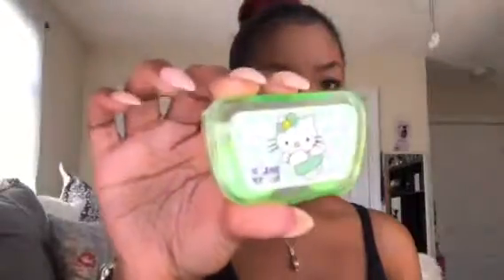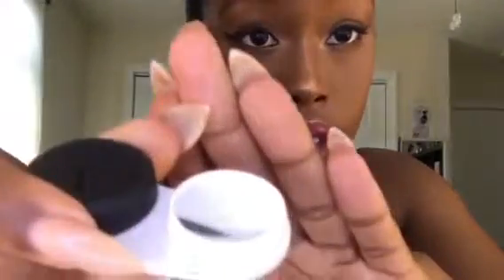GirlSight: Amazing Contacts (Another Review #3 P.2)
This is another review on 3 new contacts from GirlSight, as well as answers to questions that I have got in the comment section.

1. Brand Name: Eye Wish
Contact Name: Cosmetic Contact Lenses EYEWISH -Aurora (Green)
Price: $14.90

2. Brand Name: Eye Wish
Contact Name: Contact Lenses CICI Hee Love -Moco (Green)
Price: $14.90

3. Brand Name: Eye Wish
Contact Name: Contact Lenses CICI Hee Love -PRO (Crystal Gray)
Price: $14.90